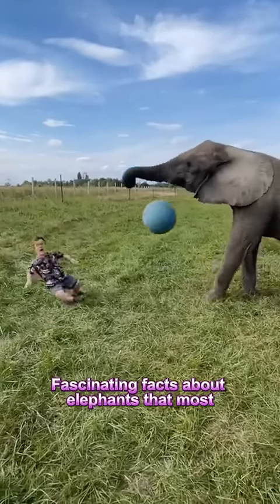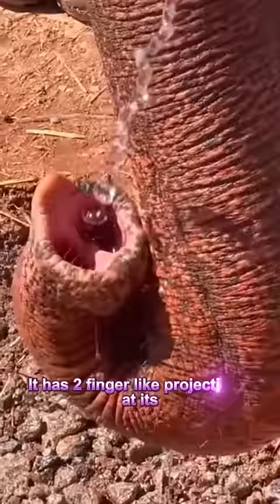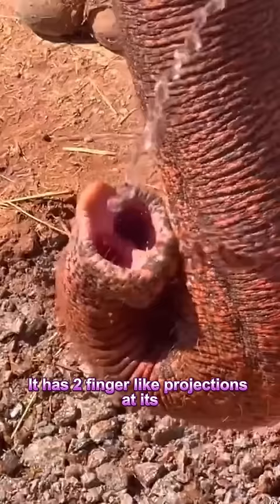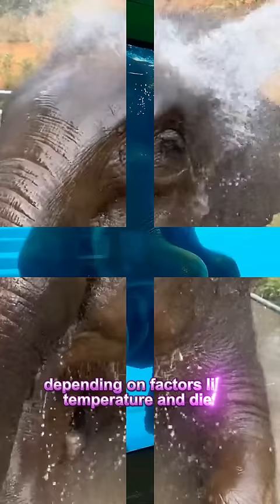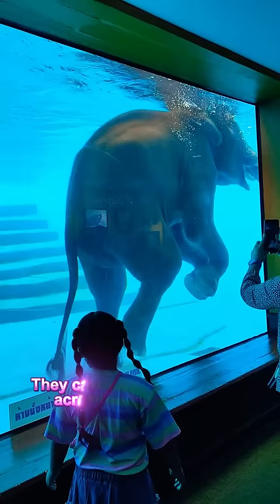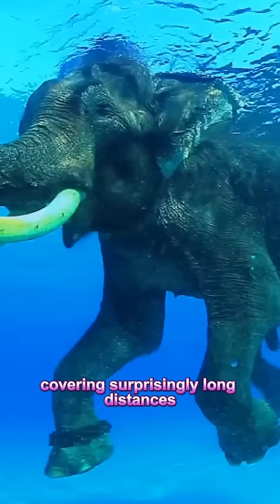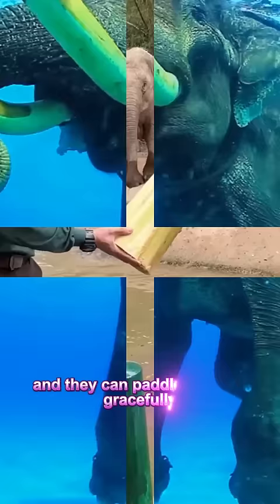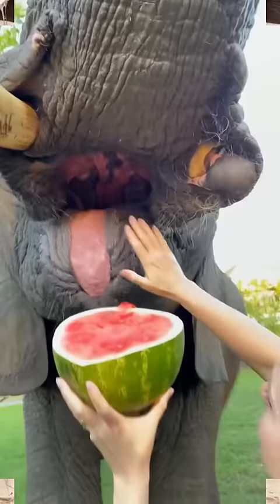Fascinating facts about elephants that most don't know in 60 secs.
Fascinating facts about elephants that most don't know about in 60 secs.